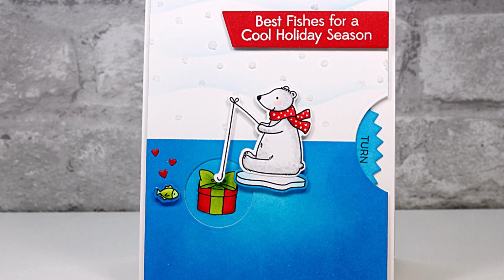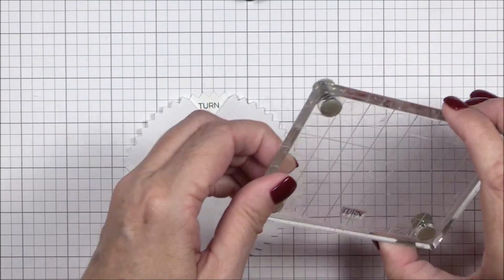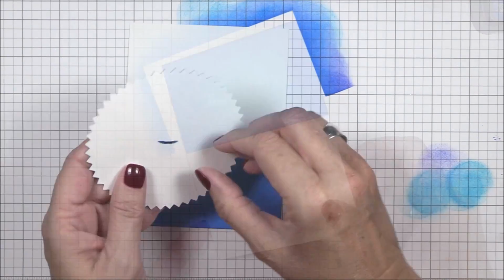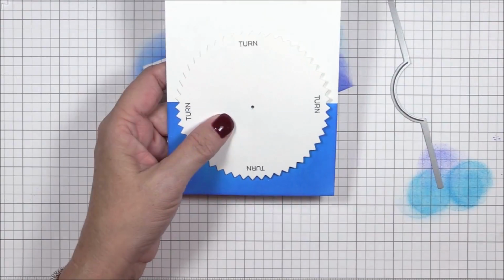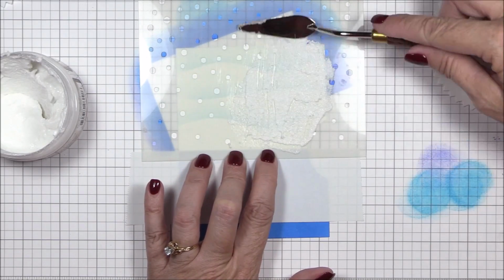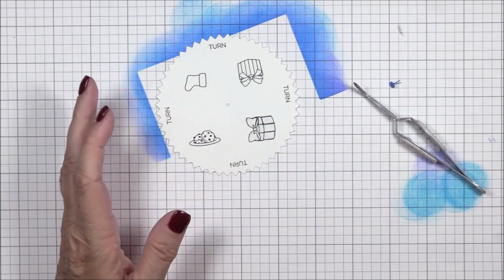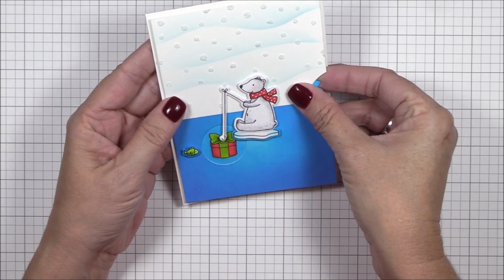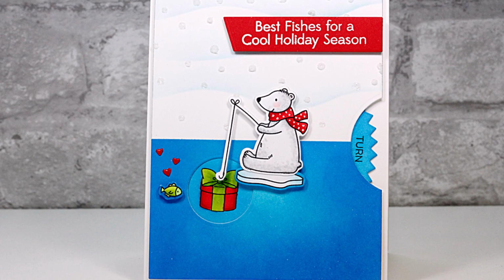Creating a Holiday Card with the Interactive Peek-a-Boo Wheel Die-namics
Join Karolyn in today's video as she shares an interactive Peek-a-Boo Window card featuring the new Beary Best Friends Stamp Set and the Peek-a-Boo Wheel Die-namics.